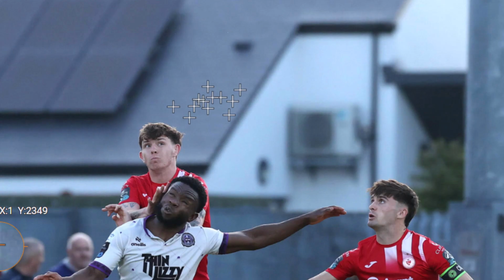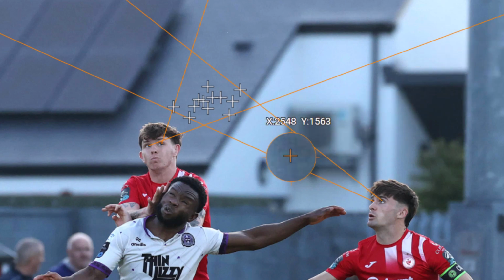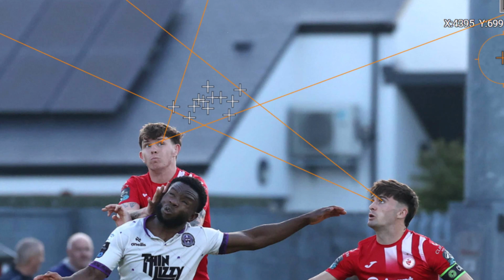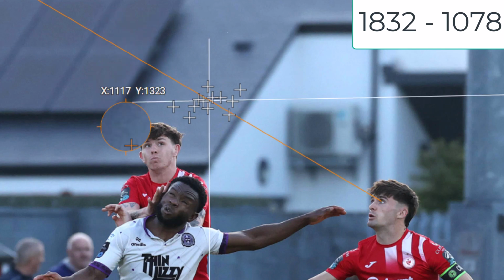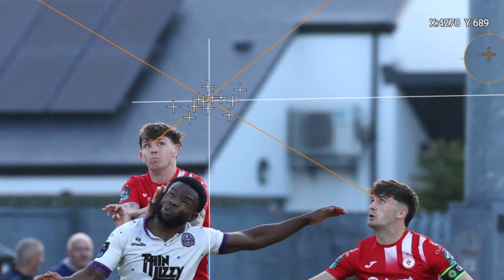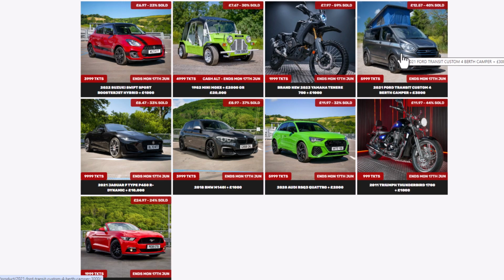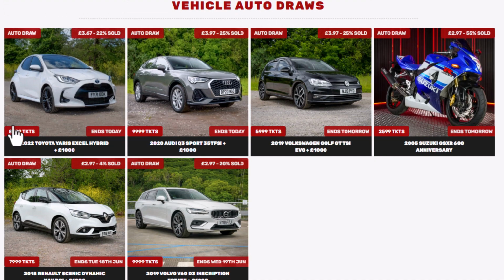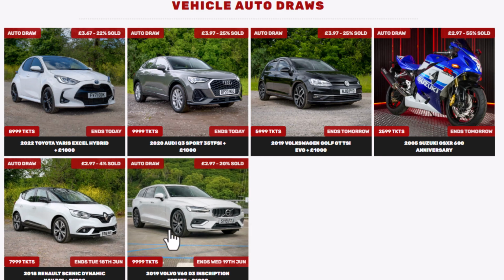BOTB Dream Car - Saturday Update - 15th June 2024 - Where's The Average? + Revcomps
Apologies for the audio again. I tried a different headset and it all crackly 😣 There was a much bigger spread than I was expecting today from all the coordinates submitted by viewers for this week's BOTB Dream Car spot-the-ball competition but the average makes sense to me, although I'll be going a little higher and further to the right.
We also take a look at the latest cars added to the Revcomps website.